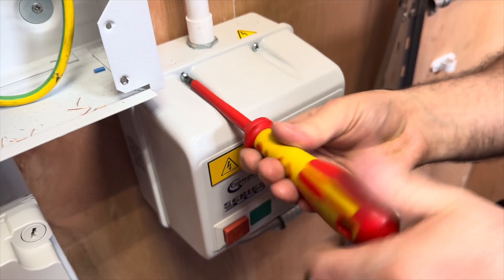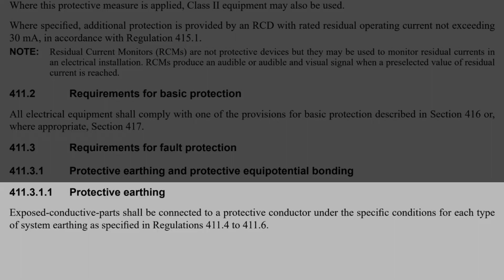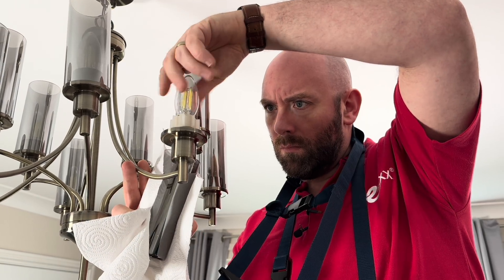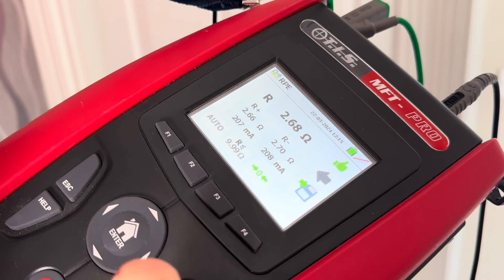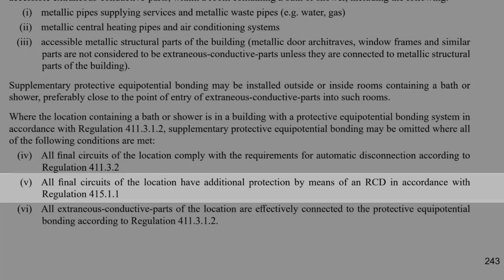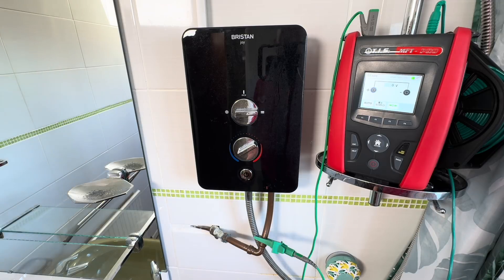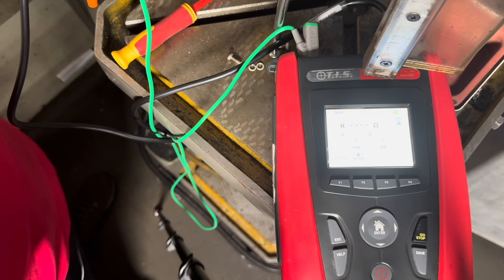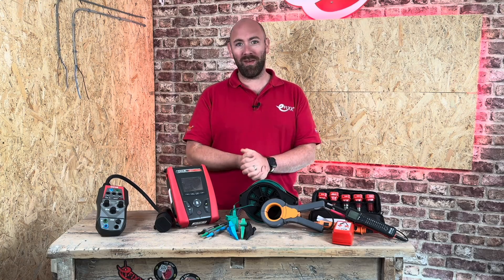Are You Carrying Out Earth Continuity Testing Correctly?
Ready to learn the essentials of continuity testing?

In this video, we explore essential BS7671 regulations and address the real-world testing challenges that electricians frequently encounter—such as safely assessing complex fixtures, accessing hard-to-reach switches, and managing circuits within metal conduits.

Time Stamps ⏱
00:00 Diving deeper into continuity testing
01:22 Why do we need to carry out continuity tests
02:30 Don't just test the most convenient accessories
04:05 We got a very high resistance from this kitchen appliance
04:55 Do we need to test supplementary bonding?
07:05 Products that may require testing between neutral and CPC
07:50 Other continuity testing guidance - parallel paths
09:00 Free training package